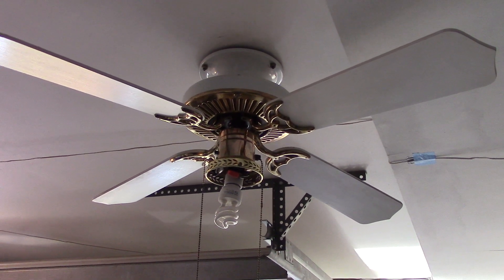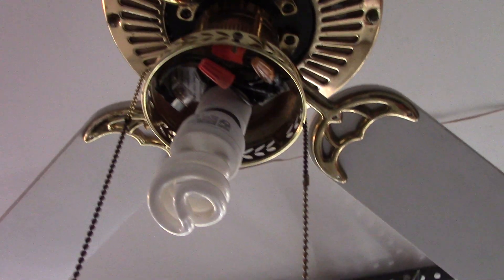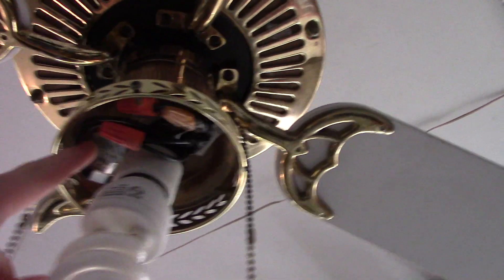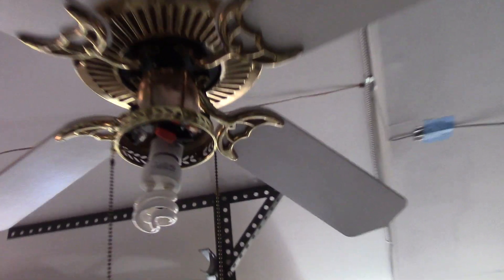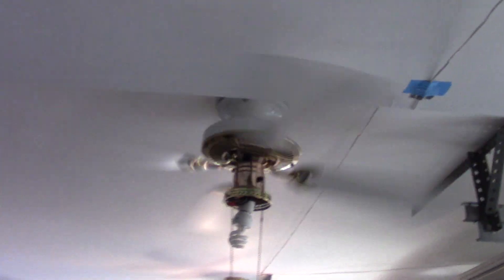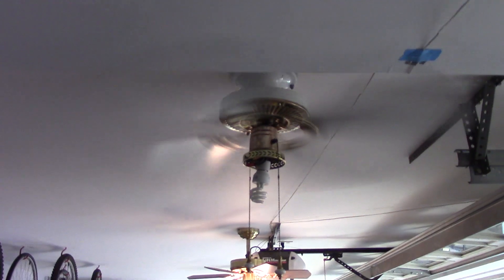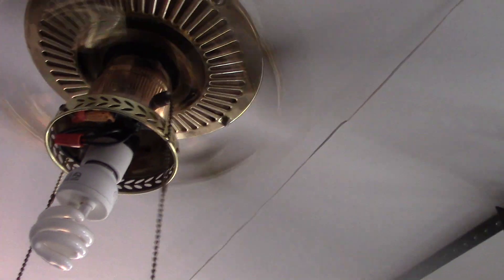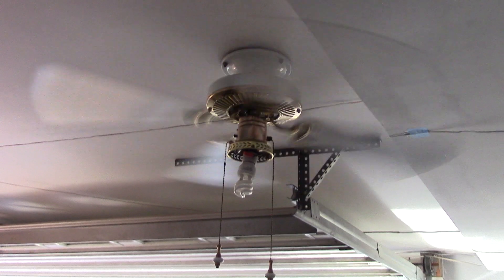Crest 2000 Series Ceiling Fan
This fan was a Christmas present, only $10 at habitat according to the sticker on the fan. It blows good air and needs a light globe.